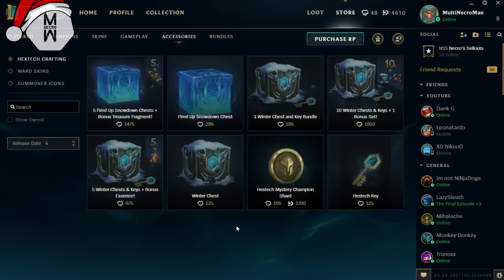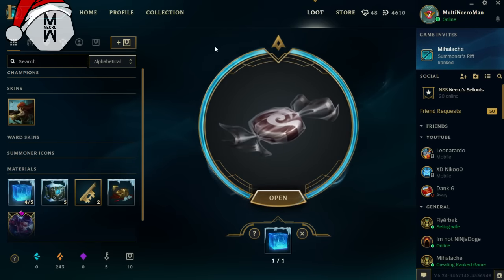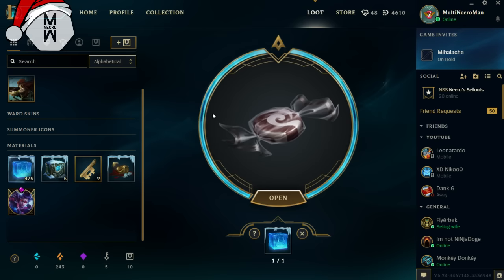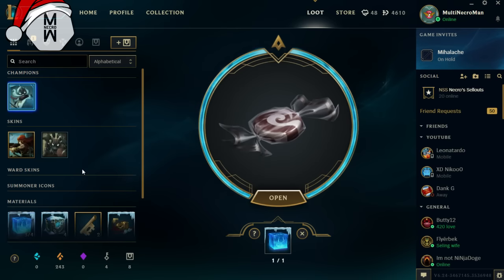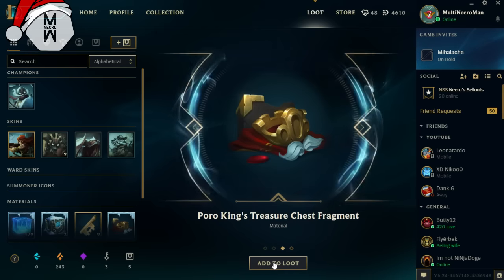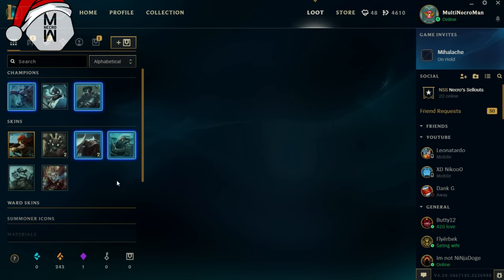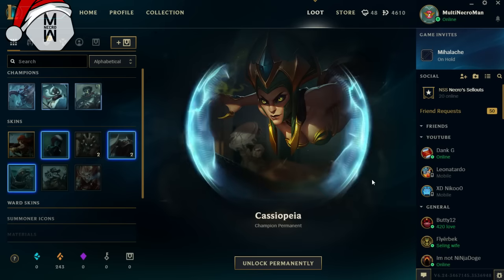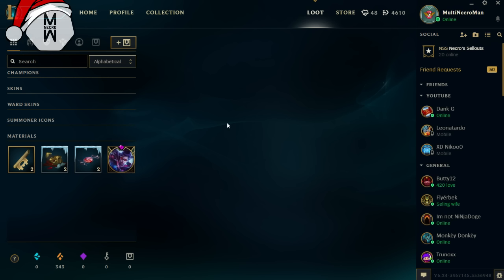Christmas Hextech Opening - League of Legends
Christmas hextech openings are scamazddd.